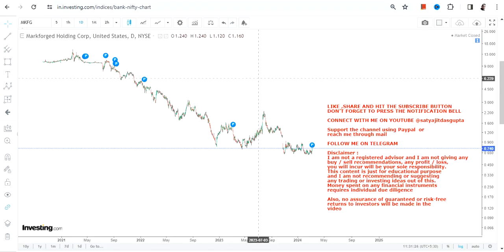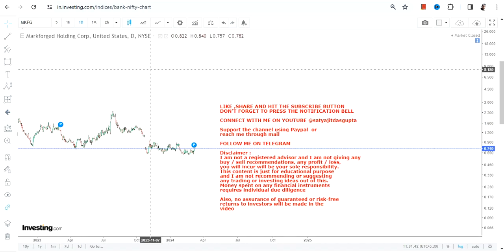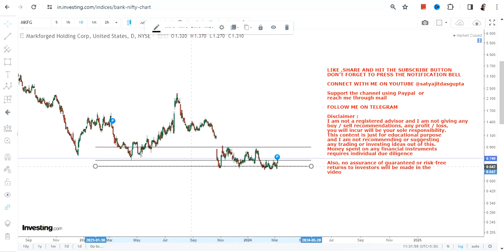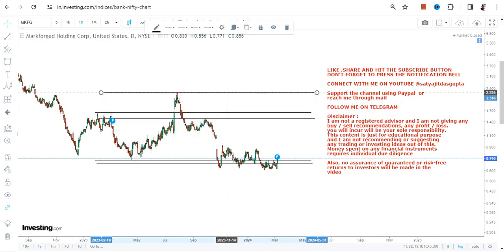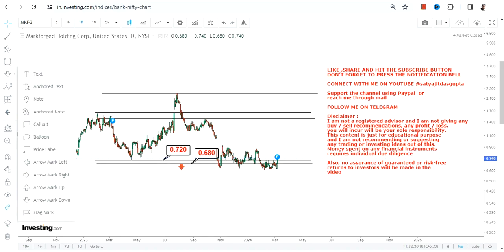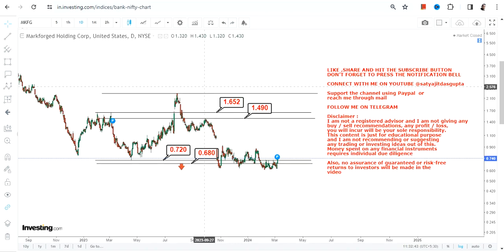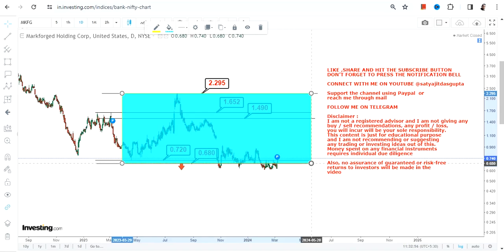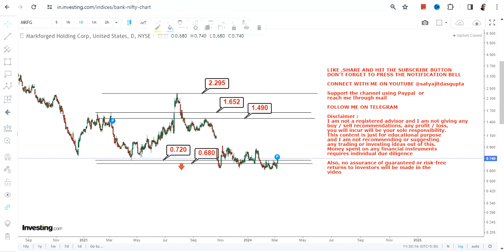TRADING JUMP | $MKFG STOCK ANALYSIS | MARKFORGED HOLDING STOCK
In this video, we will take a closer look at MKFG STOCK ANALYSIS which is in a TRADING JUMP for the next couple of days

BEST BOOKS LINKS TO BECOME PRO INVESTOR/TRADER :
FOR EQUITIES: